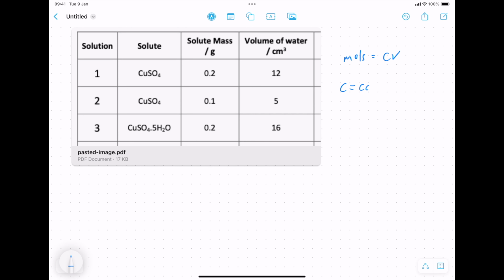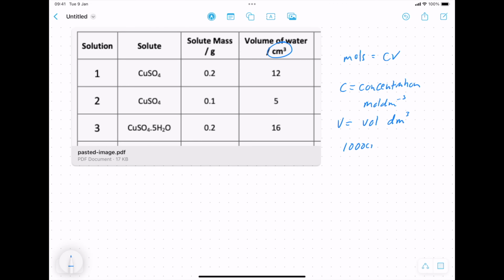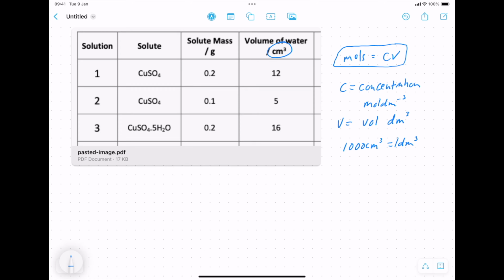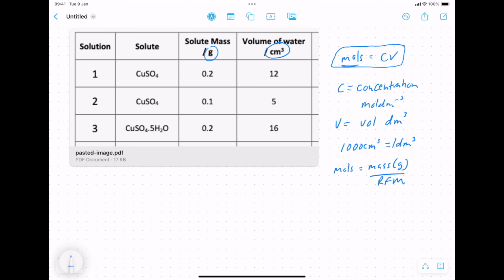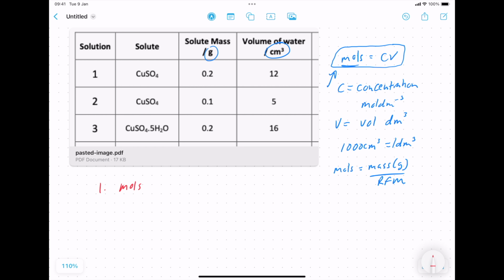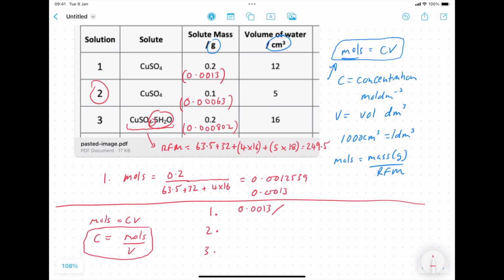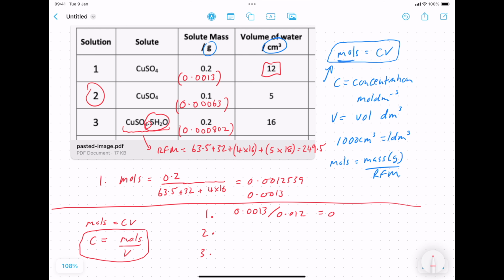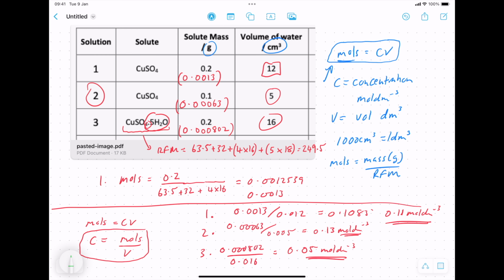Moles Calculations - Solutions, Concentration & Volume | GCSE Chemistry AQA, OCR, Edexcel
TODAY’S LESSON:

In today’s lesson, I go through how to calculate the moles of a liquid substance when given its volume and concentration. I show you how to rearrange the moles-concentration formula and understand the different concentration units: mols/dm3 and grams/dm3.

This video is the perfect introduction for those students just starting out in chemical calculations and wanting to understand the basics.